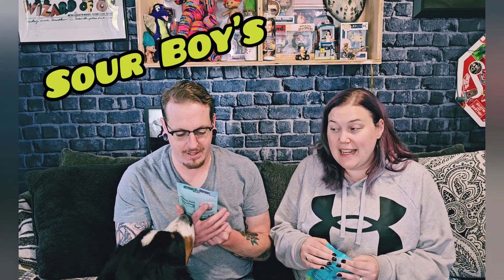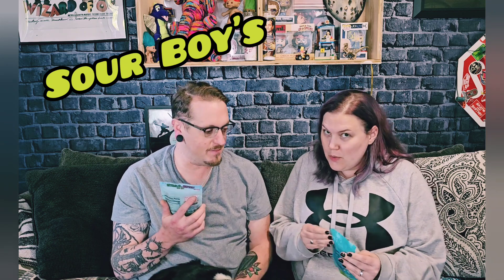We might like Sour Boy's candy too much!! #2024 adventure ohio try ‎@kallmekris ‎@oompaville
We ordered more candy from our new favorite candy company, Sour Boy's. From two of our favorite content creators ‪@kallmekris‬​ ‪@oompaville